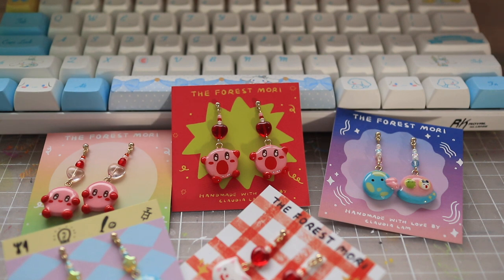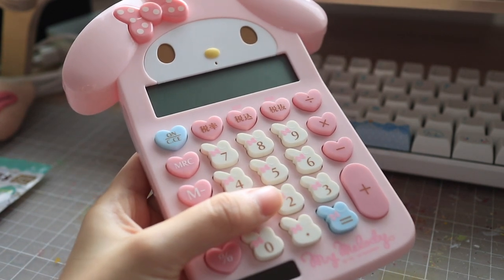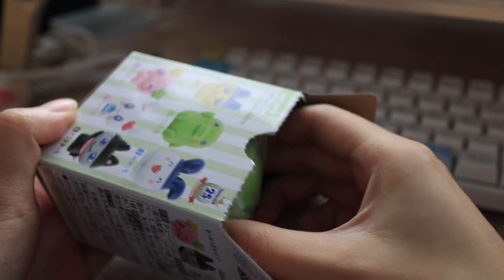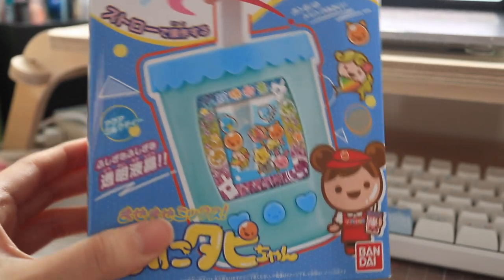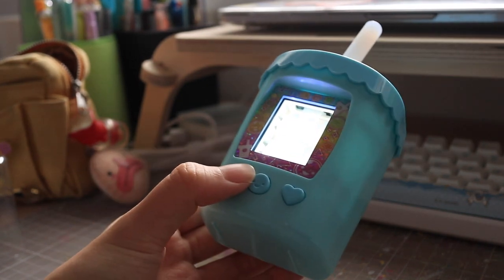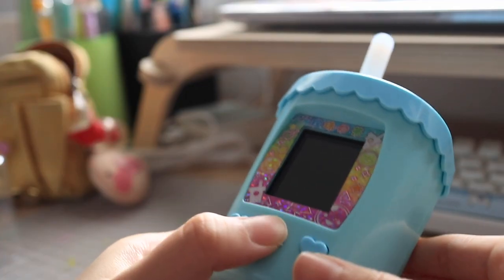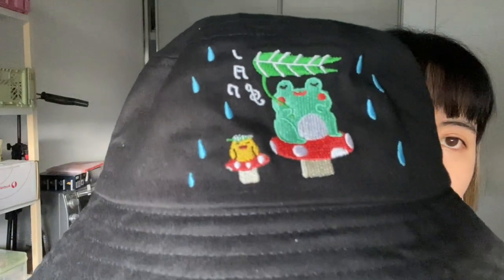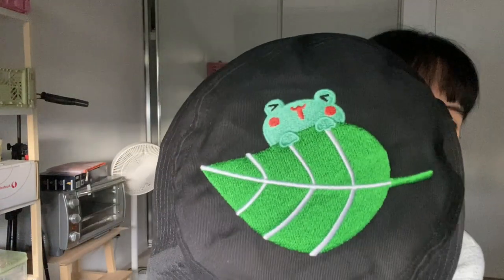STUDIO VLOG ✿ (TOY & STATIONARY HAUL / POTTERY / NEW HAT DESIGN)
It's so nice to be back running my shop and doing vlogs again! This is my first time showing how I throw in my new home studio - enjoy! ଘ(੭*ˊᵕˋ)੭* ̀ˋ
0:00 Intro
1:21 Toy & Stationary Haul
11:37 Pottery
17:13 New Hat Reveal